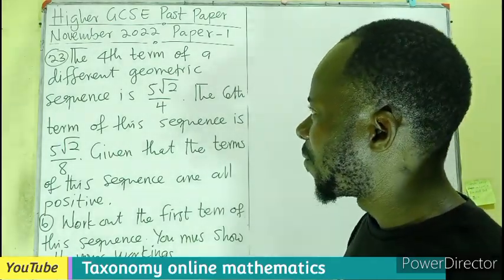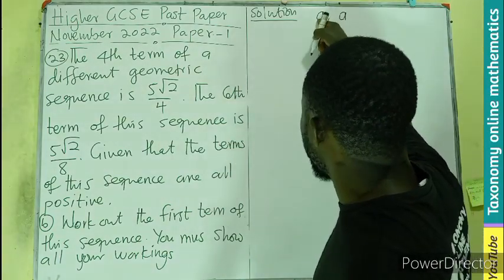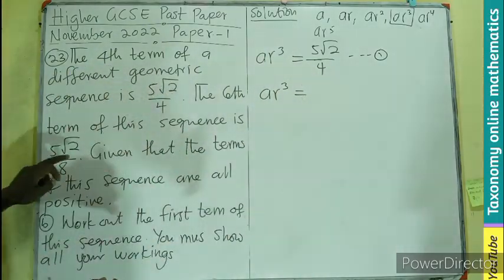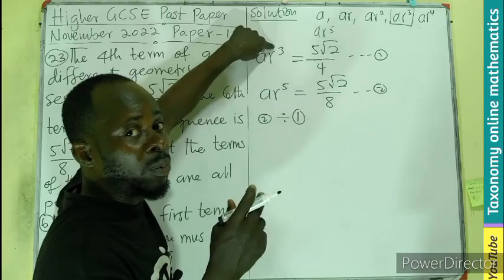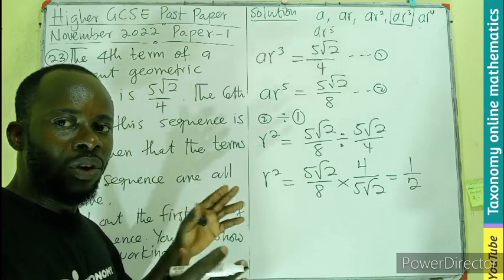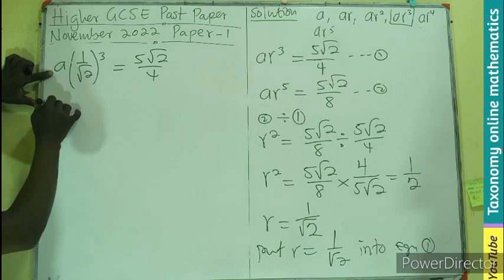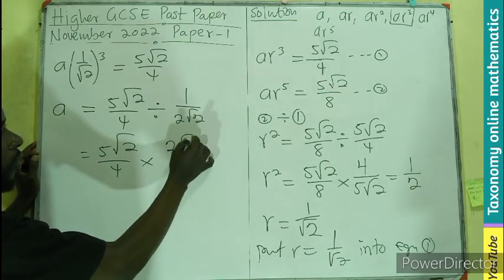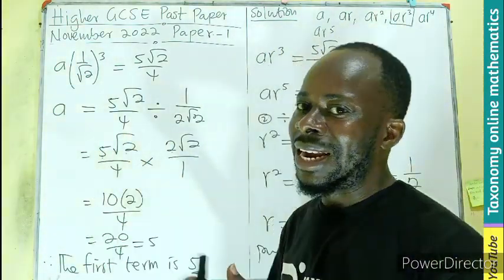Higher GCSE Exam Paper 1 || November 2022 Question No. 23 (b) || Geometric Progression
In this video we will explore how to find the first term of a geometric sequence when the fourth and sixth term of the sequence are given